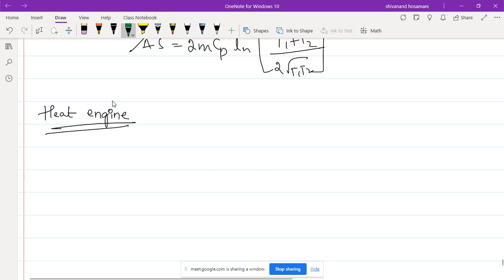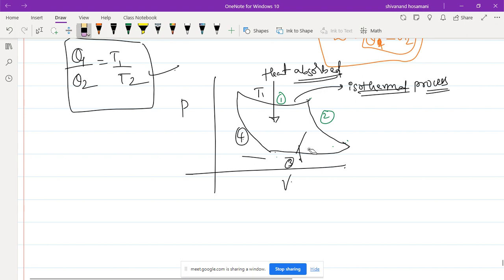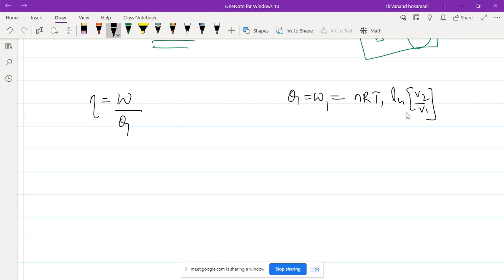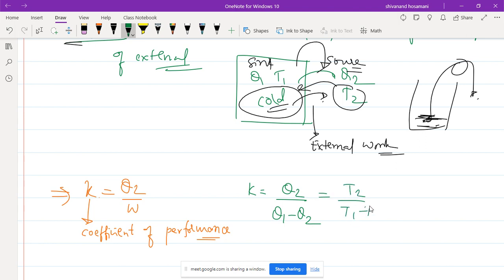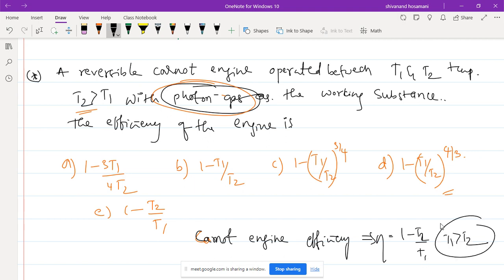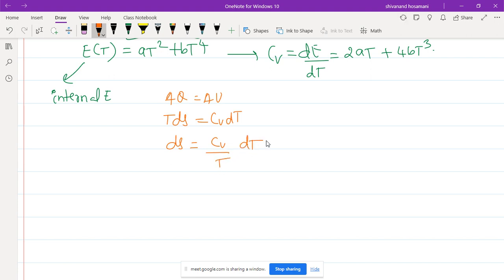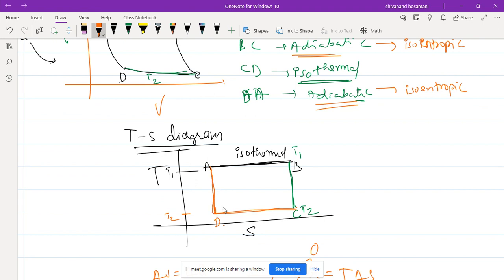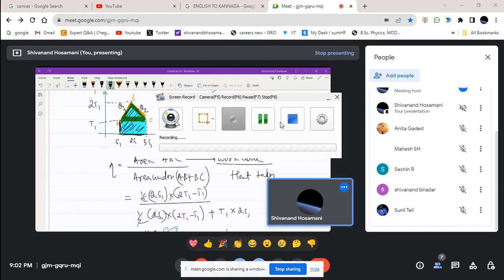Thermodynamics and statistical mechanics Lecture 4